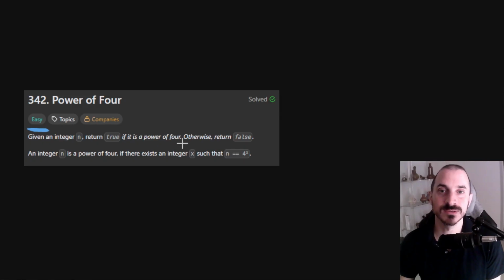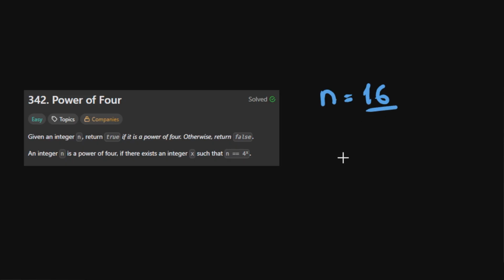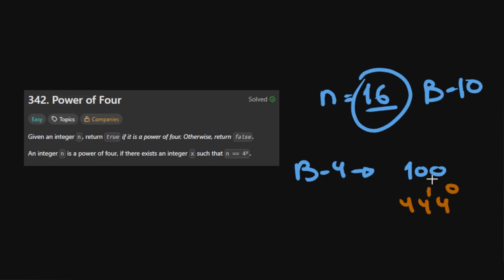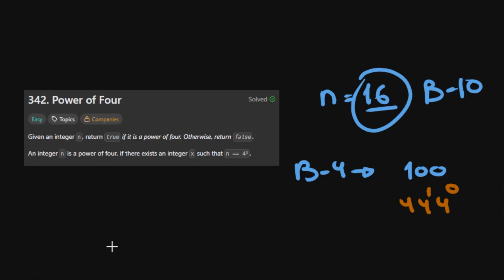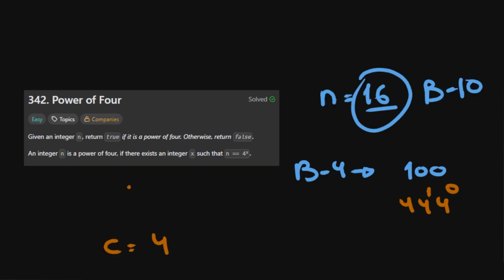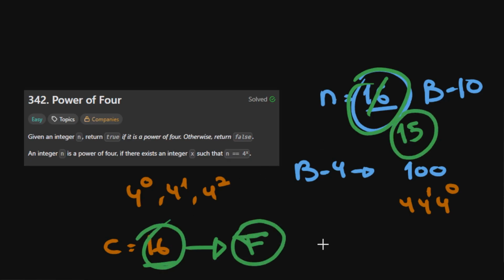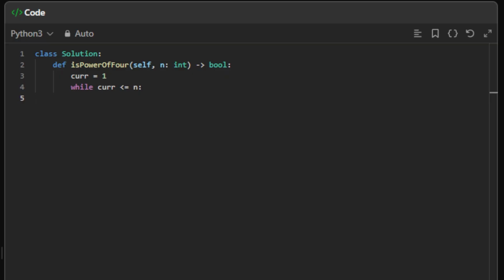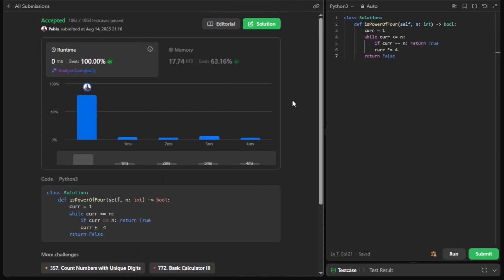Power of Four | LeetCode 342 - Python